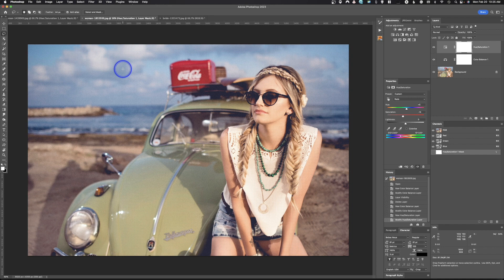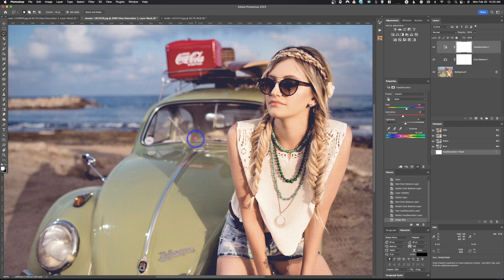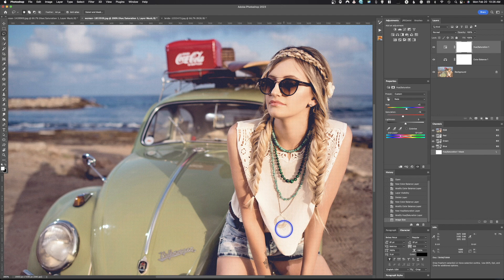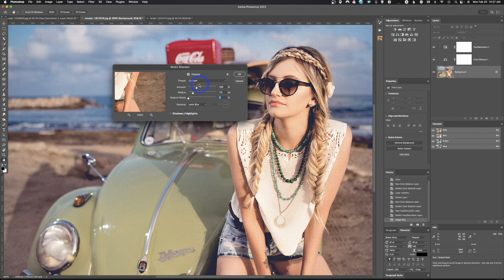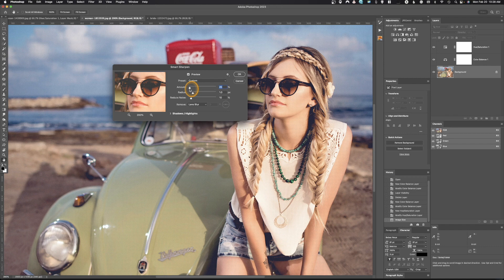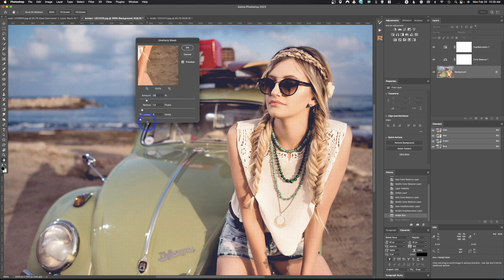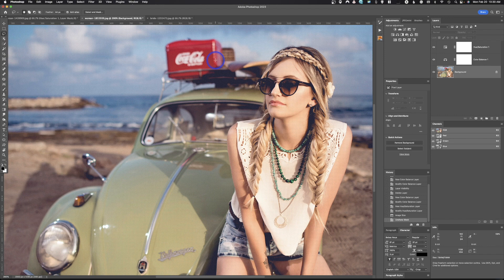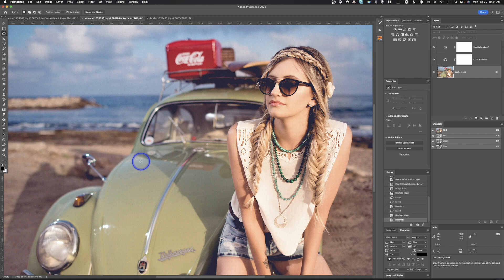How to Sharpen Photos Like a Pro in Just a Few Seconds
In this quick tutorial I will show you the proper way to to sharpen an images in Adobe Photoshop.  Find out the step most people omit.

For a more in depth look at sharpening, and other methods take a look at this video.